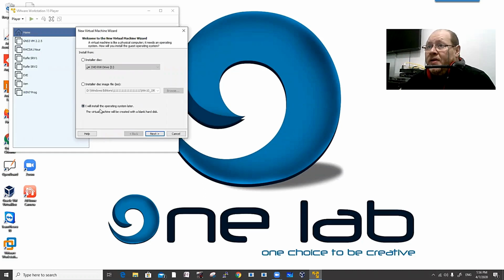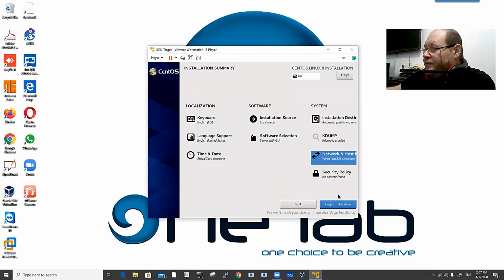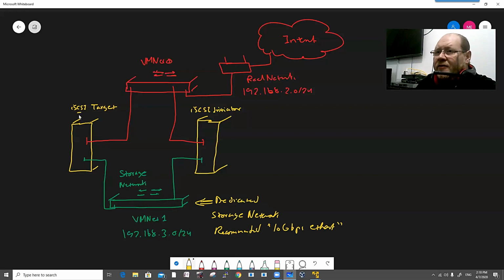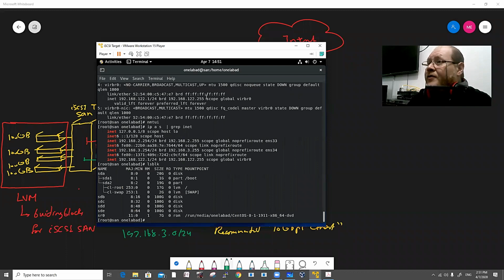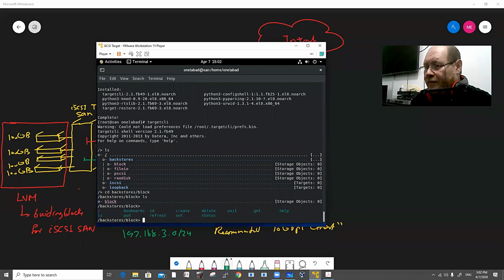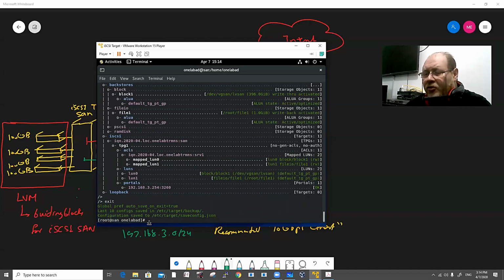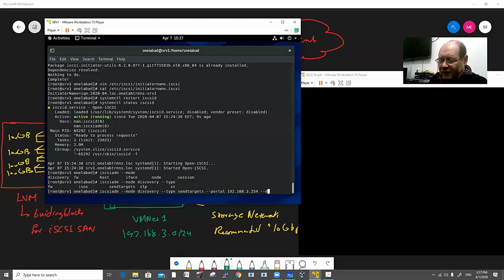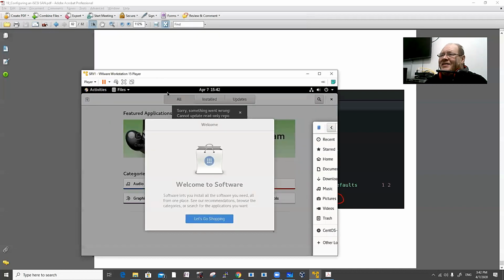ONELAB Training - Creating iSCSI SAN in RedHat - English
In this video:
- Explore Fiber Channel Hardware
- Create Centos 8 VM for iSCSI Target and initiator
- Configure iSCSI target
- Configure iSCSI initiator
- test connection
this tutorial created by :
Eng.Mohammed Ezzat
ONELAB TRAINING